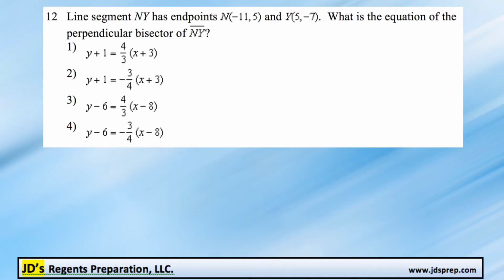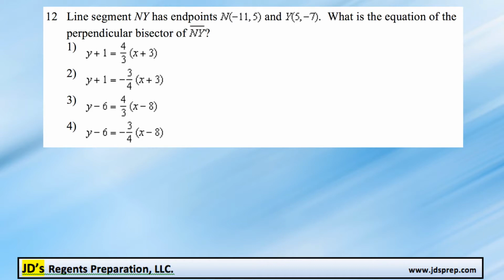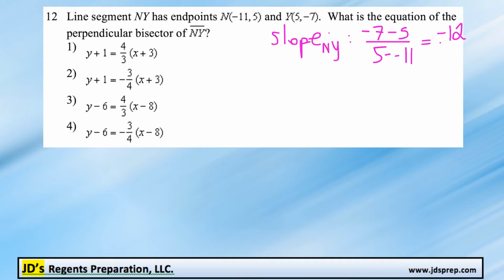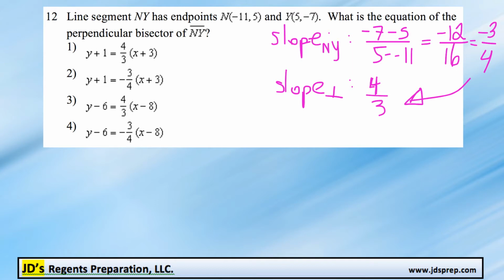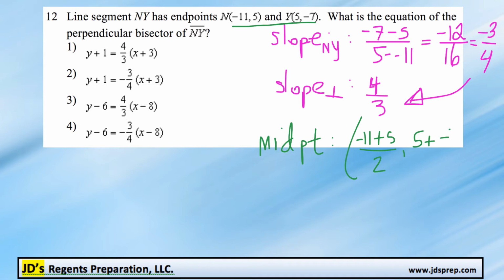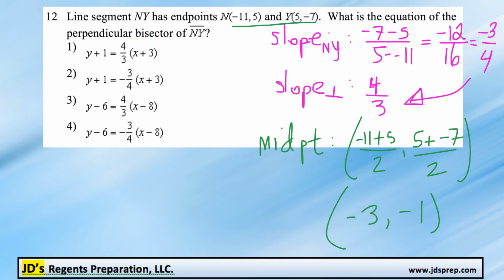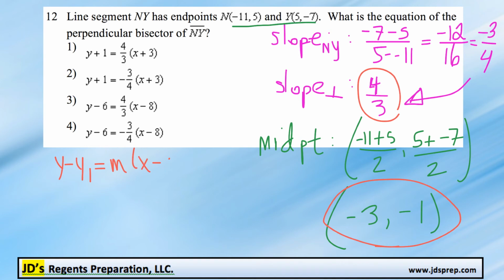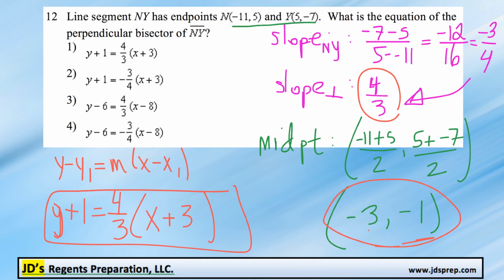Geo 06 16 12